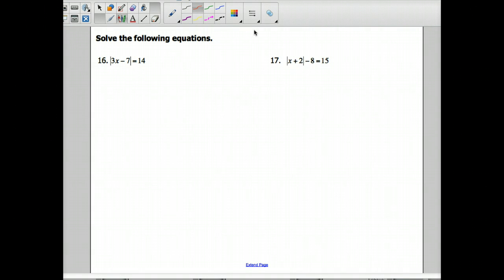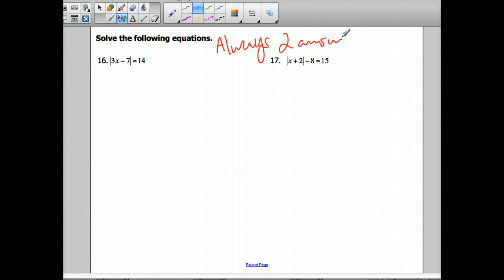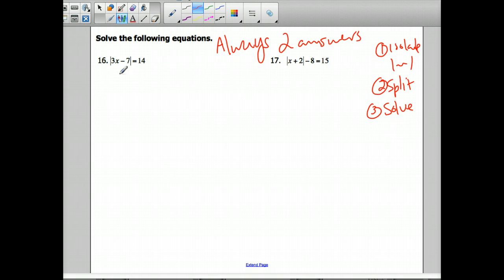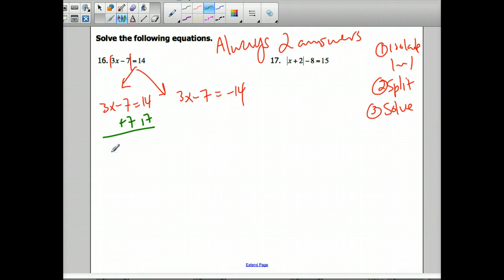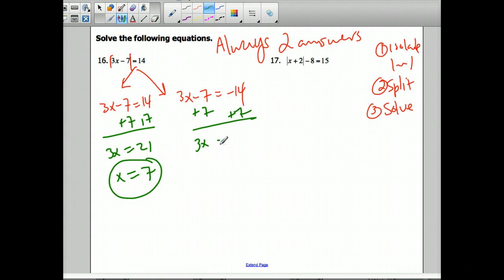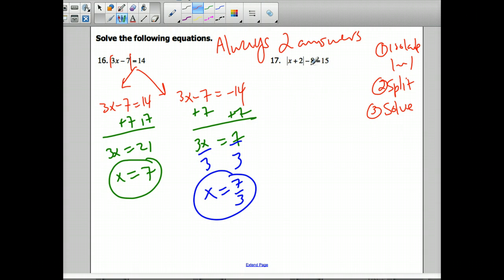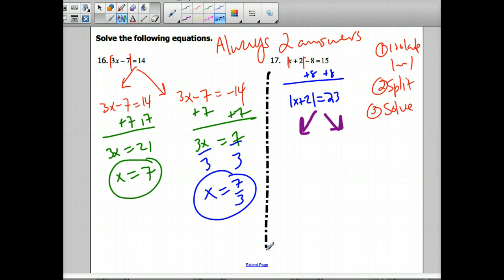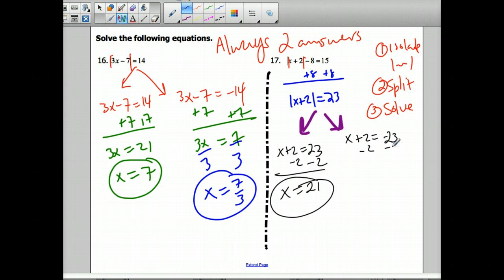Midterm Review P1_16-17